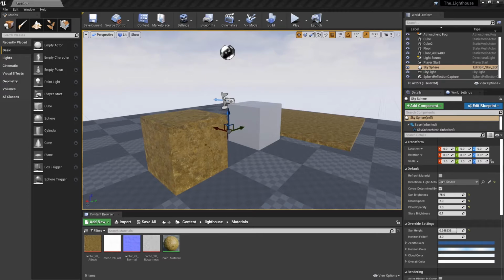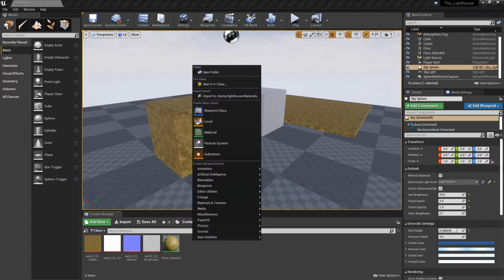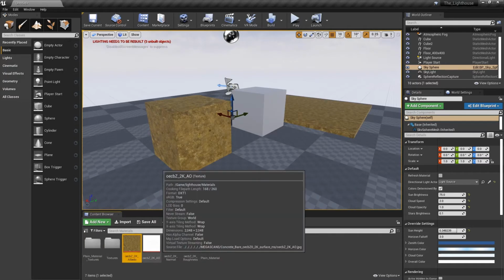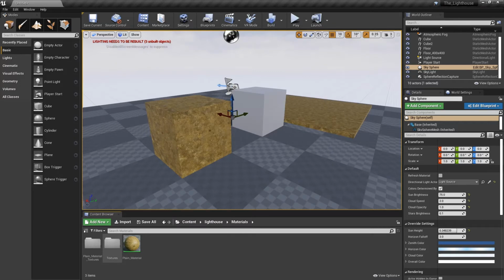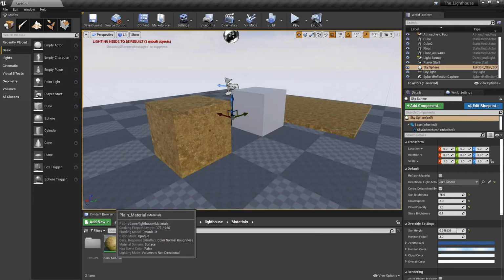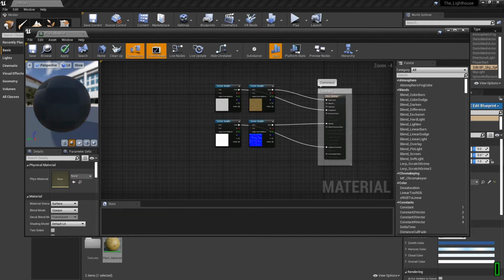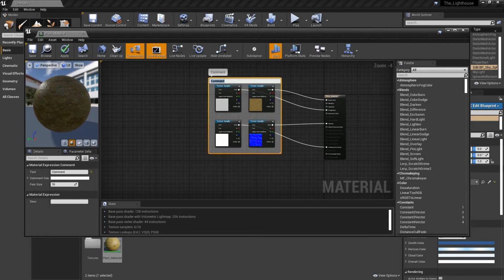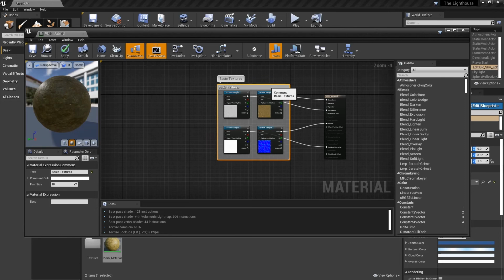Unreal Engine 4 Basic Material Overview : Housekeeping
Hello my lovelies!  Welcome to the Basic Materials Set for Unreal Engine 4 . This set is to give you an idea of how materials are made, what materials are for and how to put your own material together using assets you may find in the Unreal Engine Marketplace or Quixel Megascans free textures and materials.
This tutorial covers the housekeeping, keeping your folders and assets organised and easy to find and is the last part of this set!